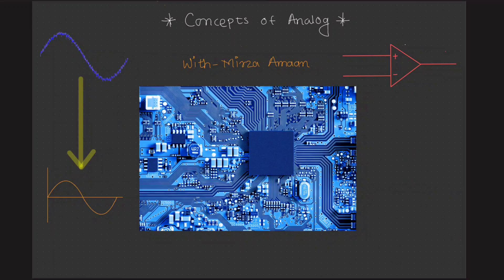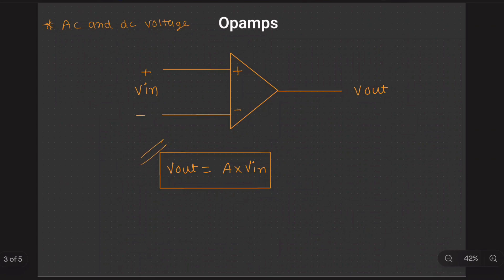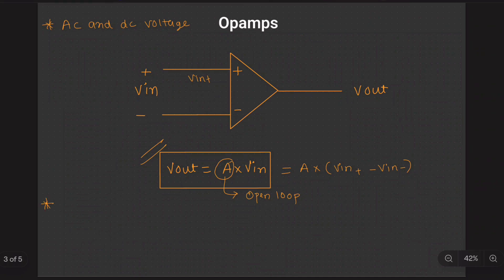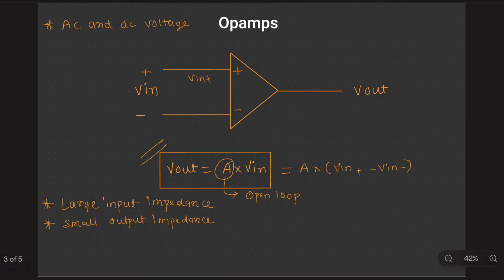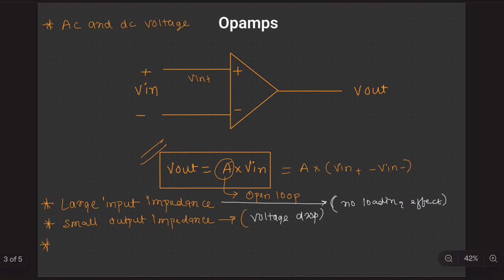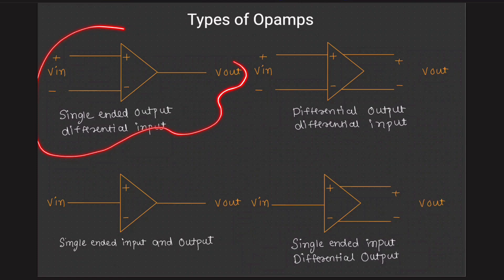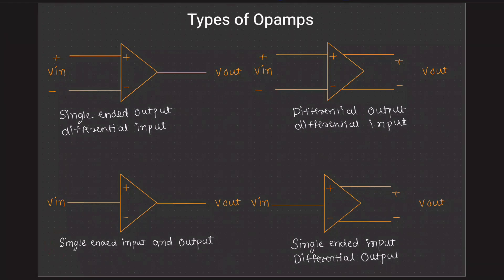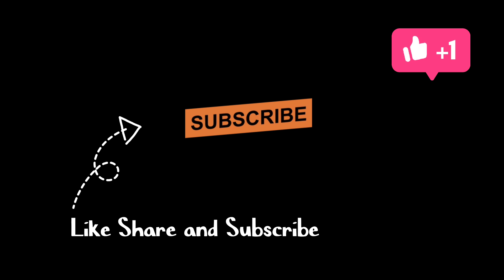Introduction to Opamps : Beginning My Analog Journey✨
Hello everyone my name is mirza amaan. I am  JRF at ISRO and doing my research in NIT Rourkela in the field of Analog  and Mixed Signal. On this channel I will be discussing some interesting topics on Analog electronics and Vlsi which will help in analog interview and placement as well as in exams

Introduction to Opamp
Please comment down your valuable feedback so that I can provide better content.